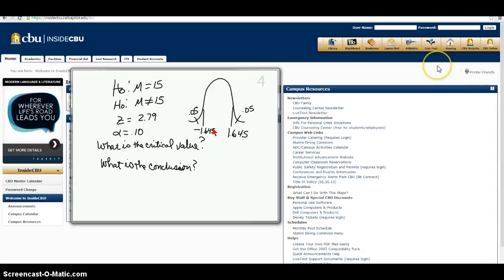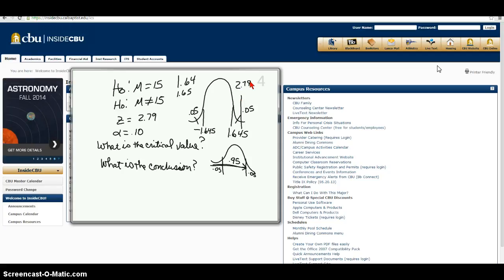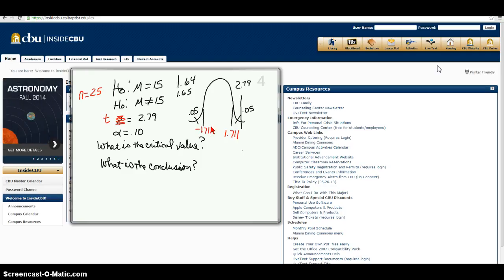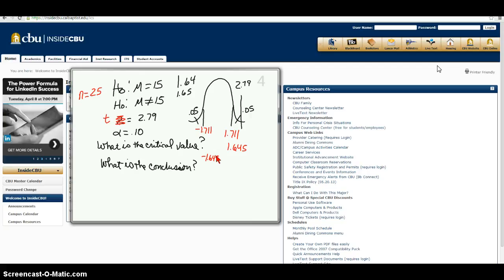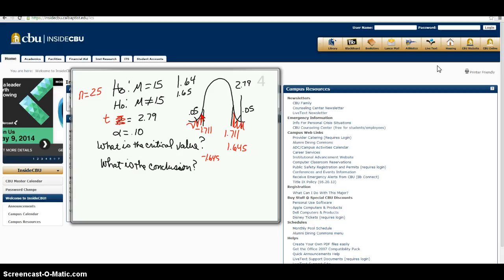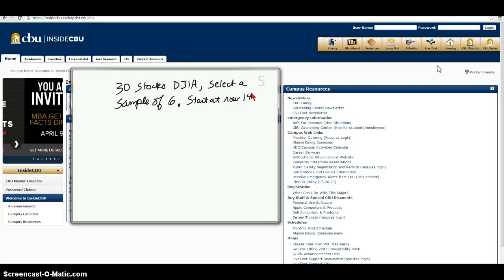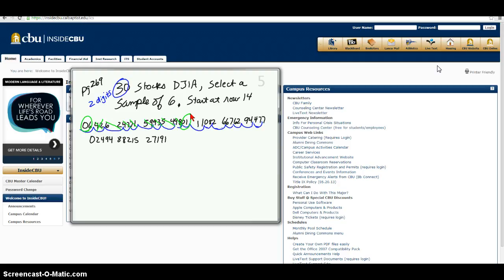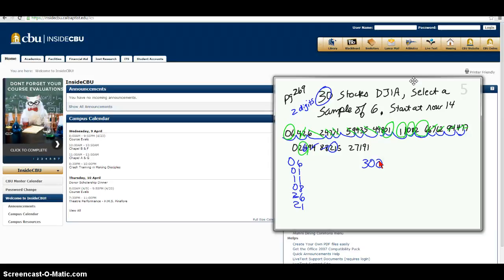test notes 2